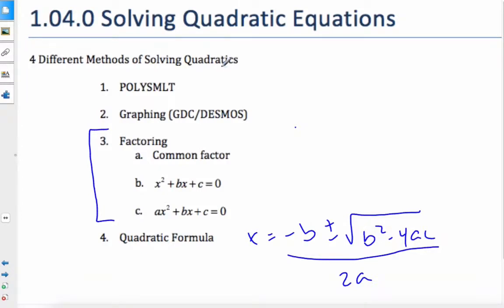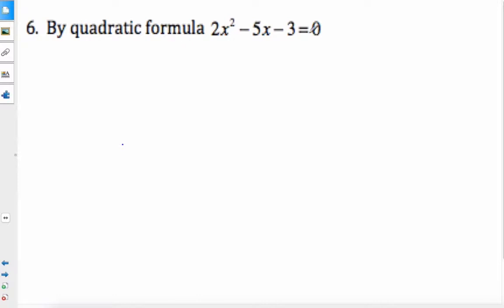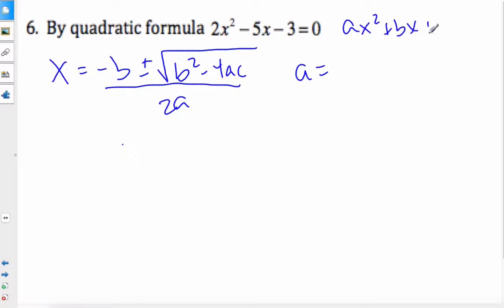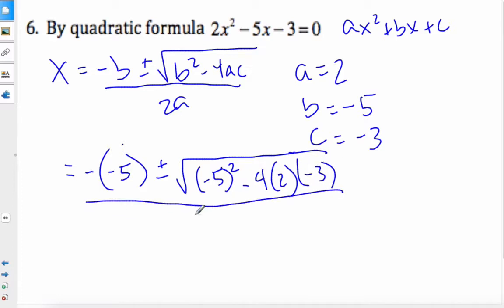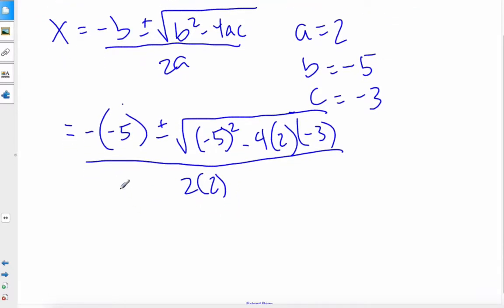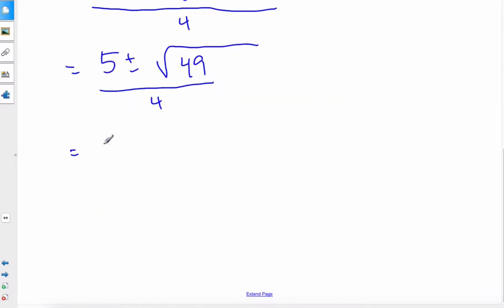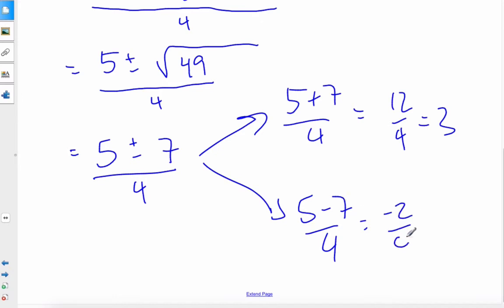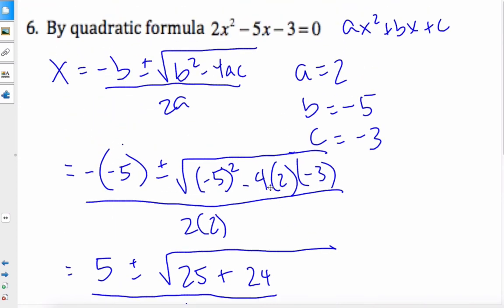1 04 2 Solving Quadratics Quad Formula